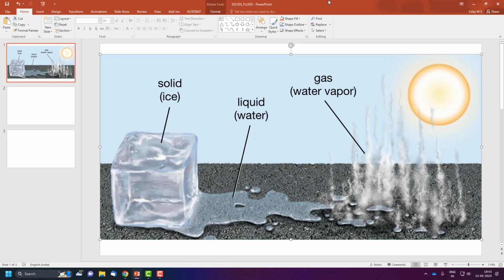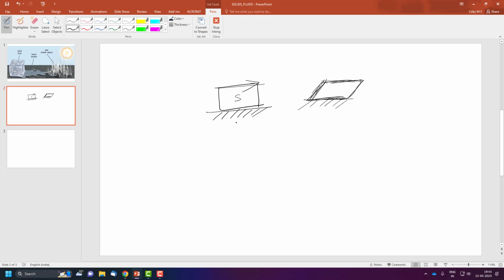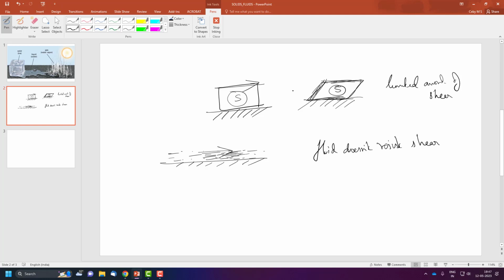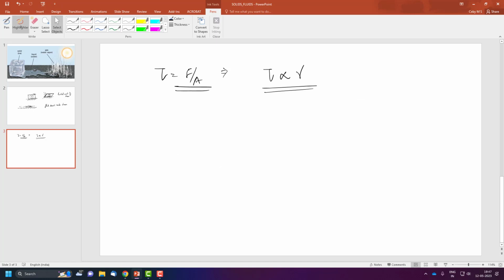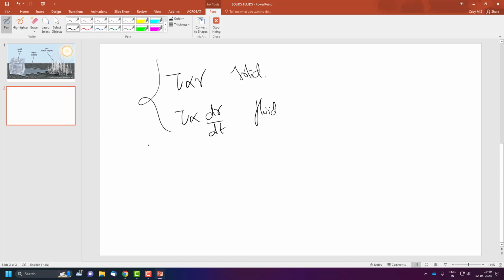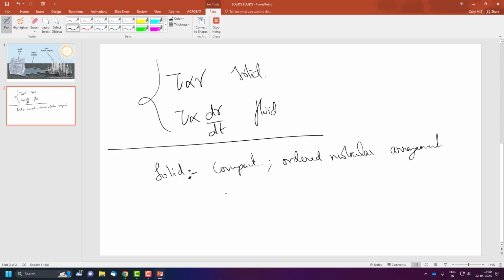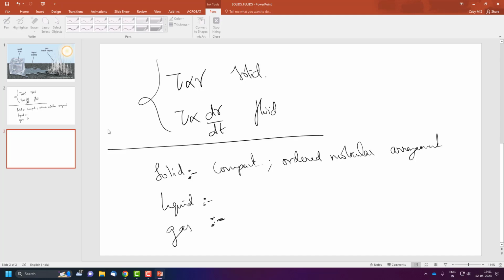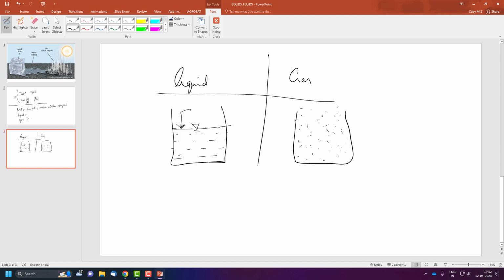Solids and Fluids: Introduction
A simple introduction to solids and fluids.